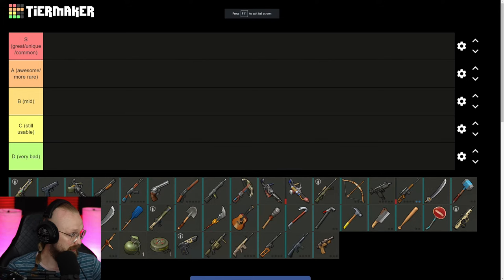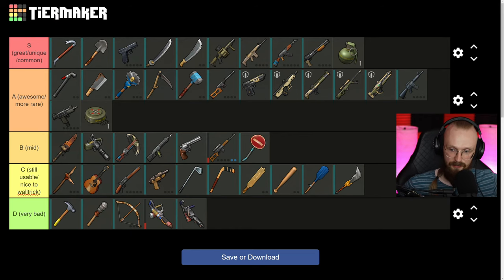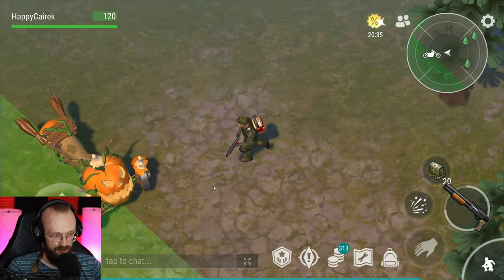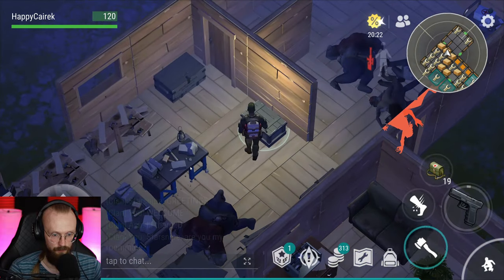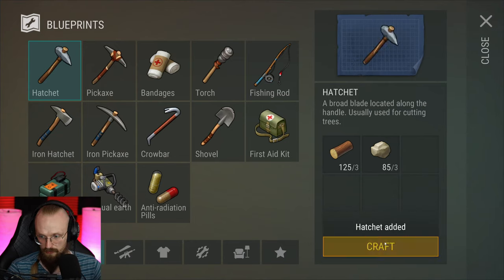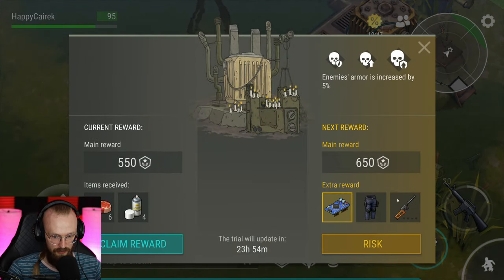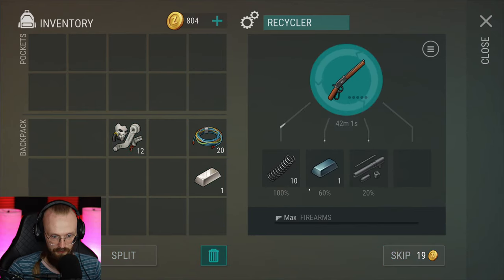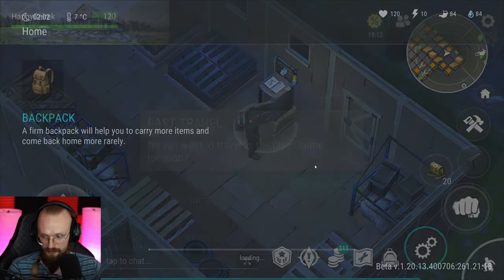LDoE Weapon Tier List! (2023 Updated) - Last Day on Earth: Survival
Last Day on Earth: Survival LDoE Weapon Tier List 2023 Updated! LDoE Season 47 is here, so let's do a few LDoE Raids and more!

00:00:00 - Beginning the Weapon Tier List
00:17:06 - The final tier list
00:18:19 - The old weapon tier list
00:25:09 - Rest Stop event
00:29:32 - Bunker Alfa 2nd Floor
00:39:36 - Infected Floppy Crate
00:44:45 - New LDoE Sneak Peek
00:46:09 - Opening the Infected Floppy Crate
00:50:35 - RAIDING A BASE 1
00:58:17 - Farm location
01:05:10 - Opening The Blue Box
01:13:43 - RAIDING A BASE 2
01:23:41 - The Commune Event 1 LVL 3
01:27:18 - The Commune Event 2 LVL 3
01:33:58 - The Commune Event 3 LVL 3
01:42:52 - The Blind One boss
01:53:19 - RAIDING A BASE 3